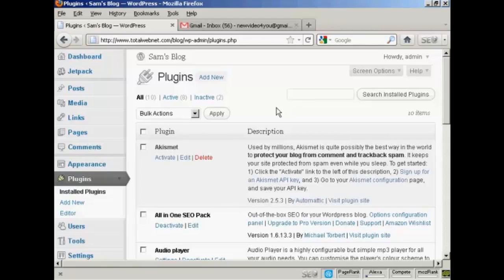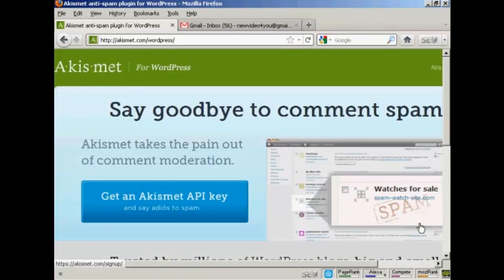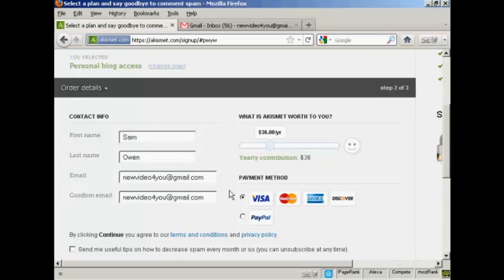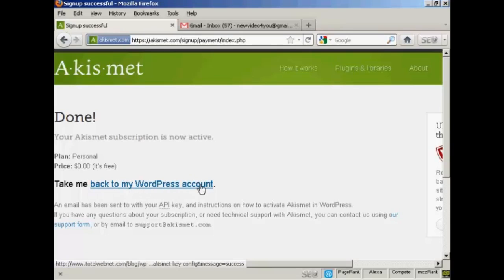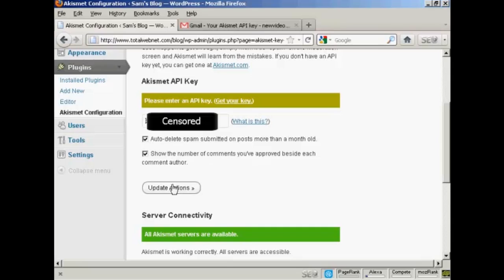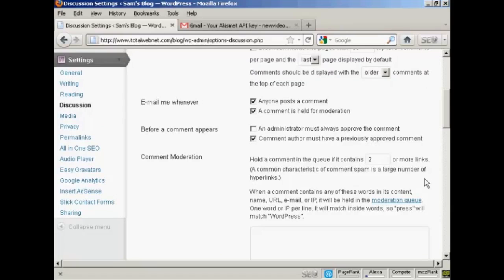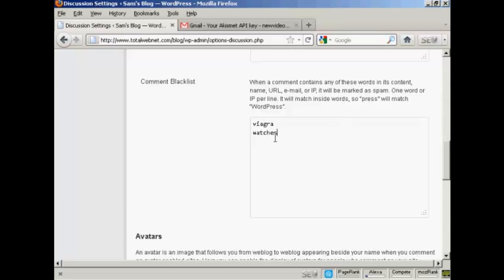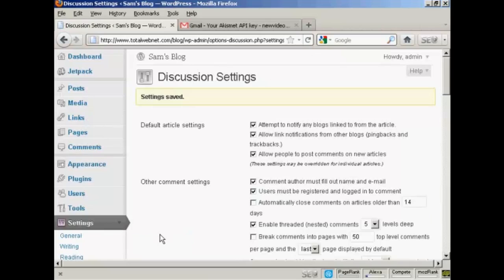How to Use The Akismet Spam Plugin